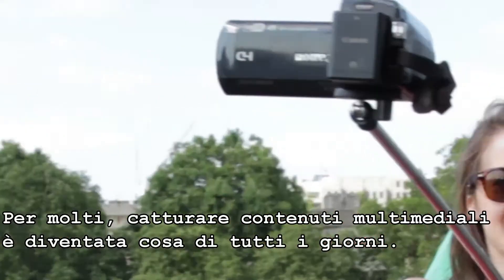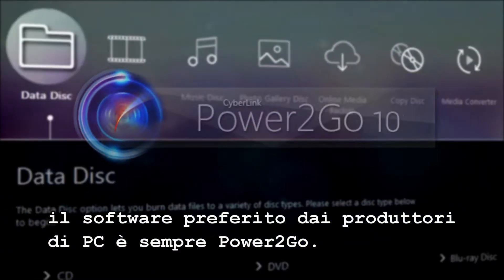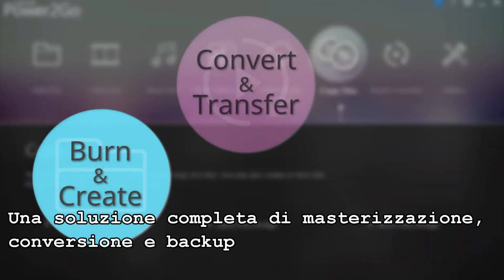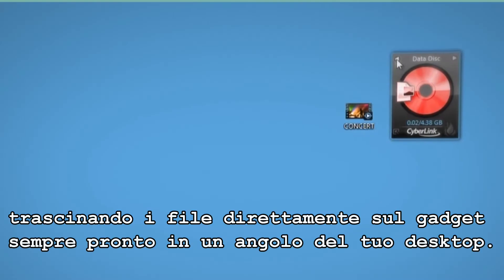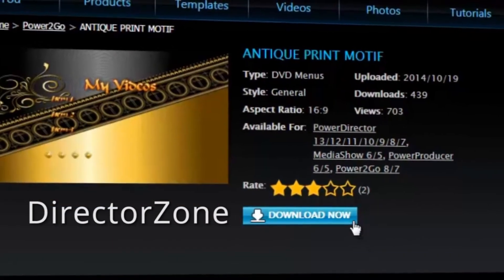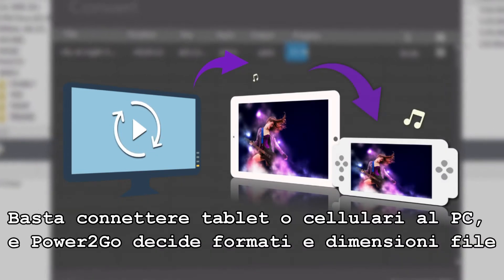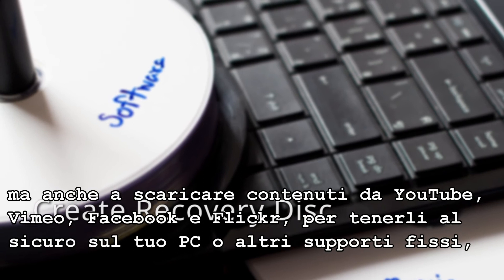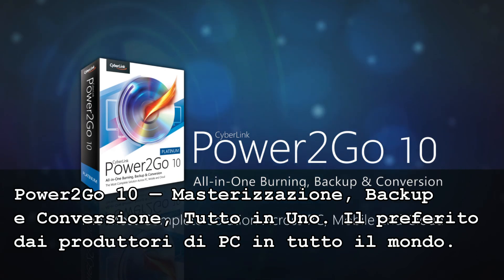Power2Go 10 - Presentazione Video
Power2Go 10 — Masterizzazione, Backup
e Conversione, Tutto in Uno. Il preferito
dai produttori di PC in tutto il mondo